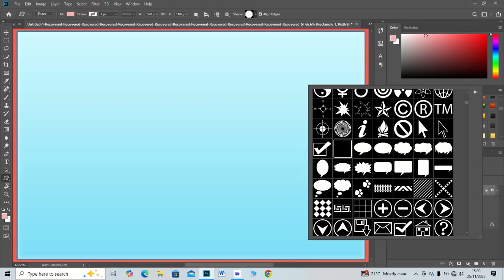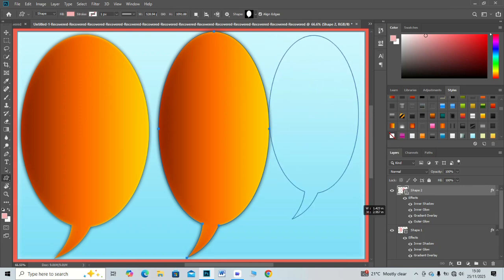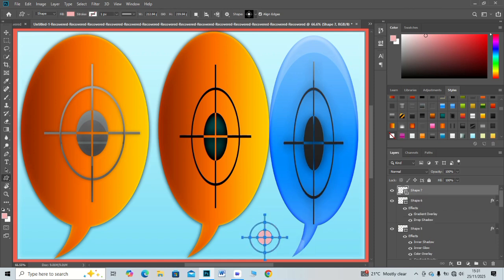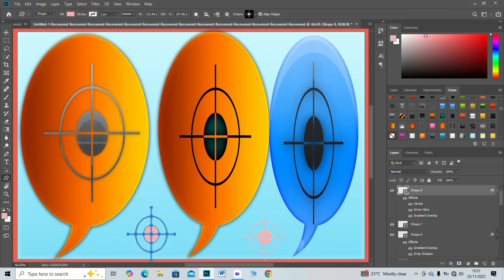HDR 4K Portrait| Professional Retouching LookCanonR5 + Photoshop ColorGradingMasterclass#E9DED78#897